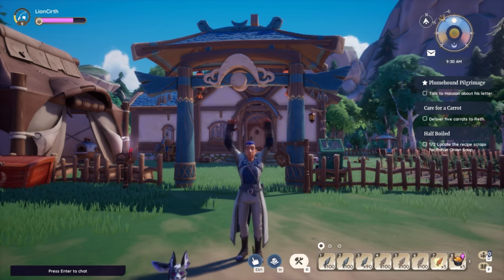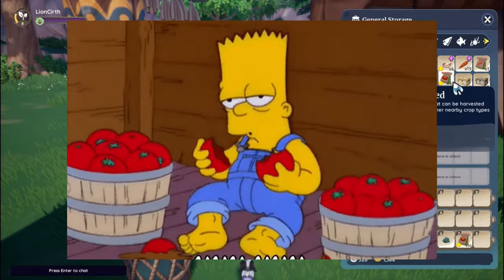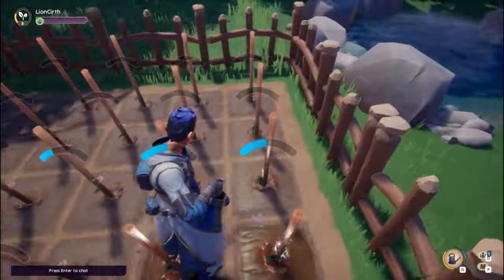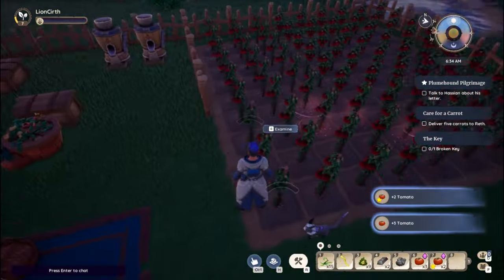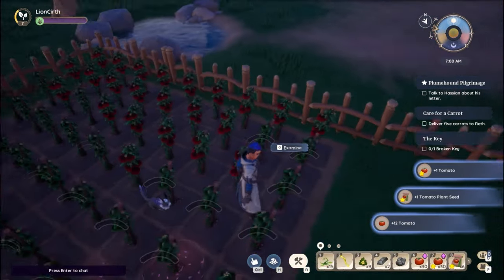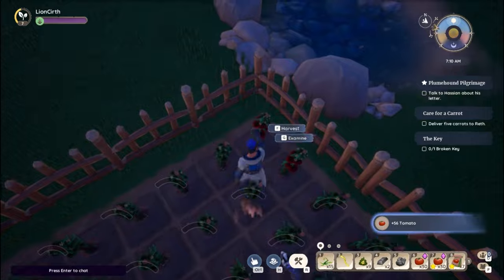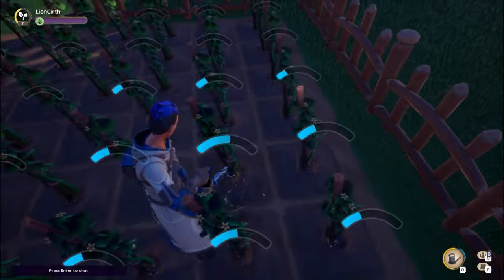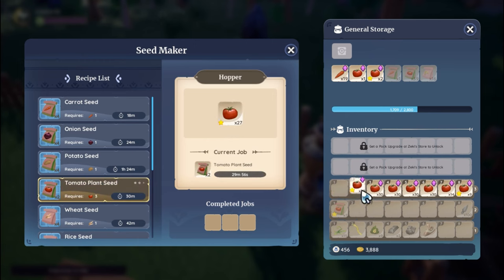The Easiest Way To Make THOUSANDS In Palia: BEST Money Making Guide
Fancy making thousands of gold in Palia in just 5 minutes each day? You're in the right place! Today, we'll discuss a simple method earn a thousands of gold in very little time.

Theres so many great ways of making much needed gold but... they can really take a lot of time.
Enter the world of... gardening. But we're not just planting anything, oh no! We're diving deep into the lucrative world of... tomatoes!
Now, I can almost hear your thoughts: "Tomatoes? Really?" But bear with me, because tomatoes are real money makers.

"Setting it up is simple! Start with a 9 by 9 plot. Yes, you can go smaller, but the bigger the plot the more tomatoes you’ll grow.

You're going to need 81 tomato seeds but don't worry,

Once you’ve planted your first tomato seeds, we’ll be getting these from our future harvest.

Initially, you'll use standard tomatoes. But once you unlock quality ones? Plant them.

They're your ticket to more gold!"

Let's talk numbers. A standard tomato goes for 23 gold. But a quality one? It shoots up to 34 gold.

And here's the real game-change.

Thats right, the seed collector

With this we are going to turn 3 tomatoes into 2 bags of seeds.

You want to convert all your tomatoes into bags of seeds, so you might need a couple of collectors.

Seeds sell for more. If they’’re quality then you’ll get 120 gold per bag.

That's 18g more than selling 3 tomatoes. Might not sound like much but it soon adds up.

Plus the great thing about tomatoes is you can harvest them 4 times.

Before we dive into the numbers, ALWAYS remember to keep 81 seed bags for replanting.

And a Quick pro tip, dont forget to use fertilizer. I use harvest boost fertilizer which gives me even more tomatoes when I harvest them.

once I’ve set 81 seeds aside, i’ve got
274 standard tomatoes Seeds
239 quality tomatoes Seeds
And a couple of odd tomatoes

"Boom! That’s a whopping 25,380 gold. For just 5 minutes every in-game day."

Now, I know what you might be thinking. "Why just tomatoes? Why not other plants?" Well...

Simplicity, More plants = different harvest times = more work. Our goal? Maximum gold, minimum effort! We're all about smart work, not hard work.

Stick to tomatoes, and you’re potentially looking at a daily earning of 18-23 thousand gold from just a short 5 minutes.

This method frees you up. Dive into Palia’s quests, master other skills, decorate your house or build relationships with the townspeople.

Speaking of which, I've still got plenty of befriending (and romancing) to do!